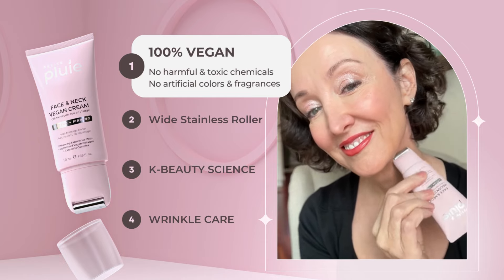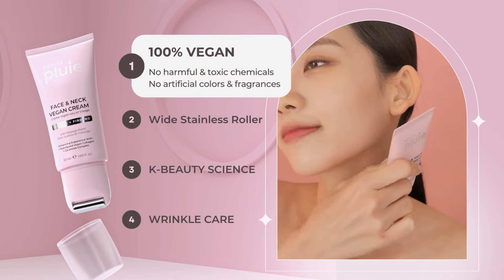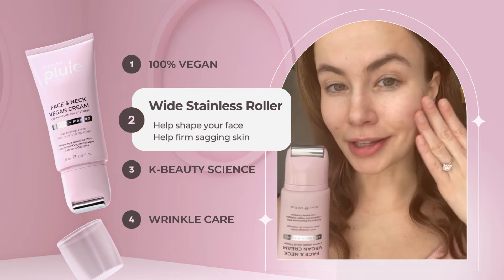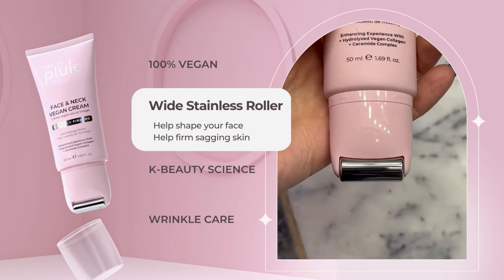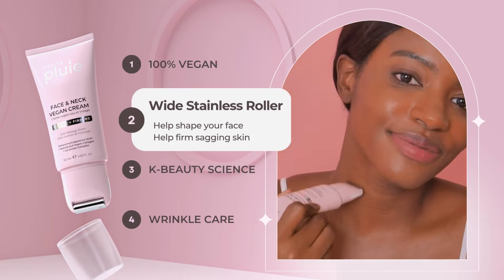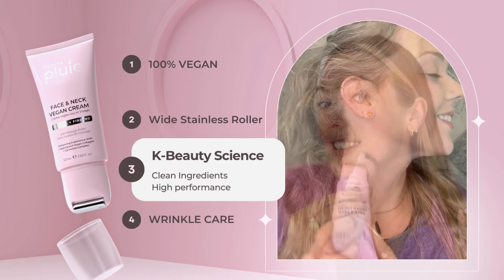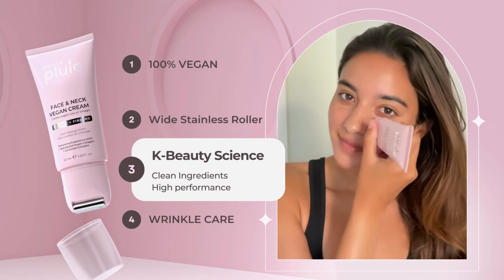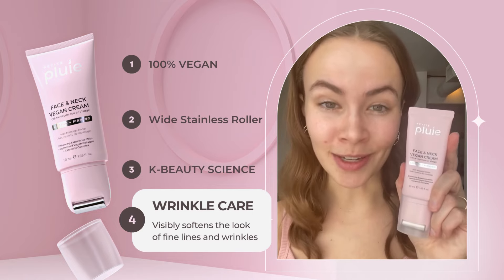WOW! You NEED THIS ANTI-AGING Korean Skincare. One of the best anti aging cream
💧Petite Pluie Face & Neck Vegan Cream with Stainless Steel Face Roller
Lightweight daily moisturizer formulated with potent ingredients:
- Hydrolysed vegan collagen
- Ceramides
- Avocado oil
This cream hydrates and strengthens the skin for a tighter, lifted look with more defined contours. It also helps to smooth the look of fine lines and wrinkles for a more youthful appearance.